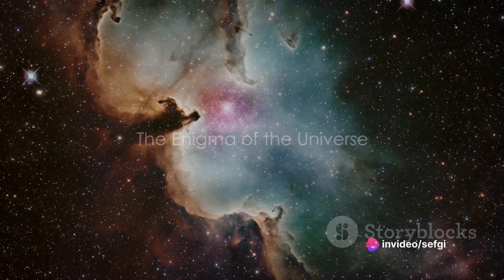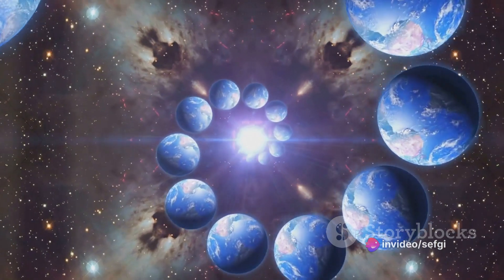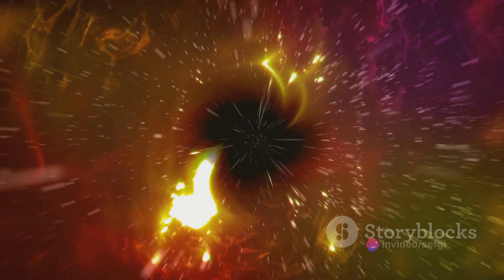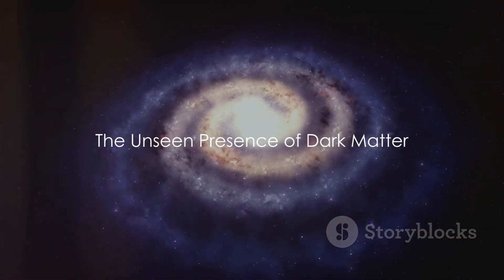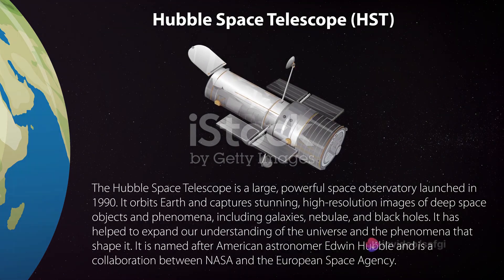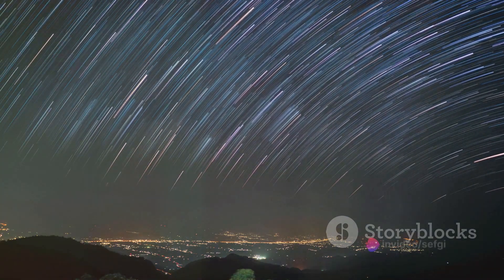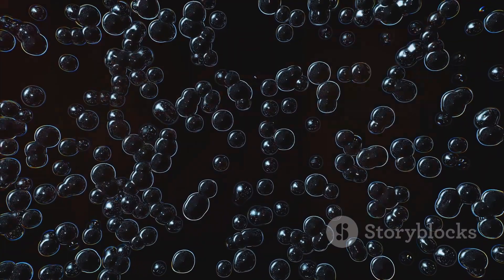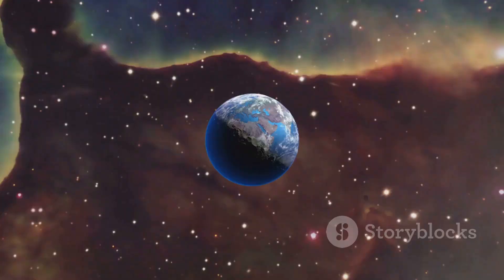The mysteries of the universe and what may happen in eternity scare people.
Welcome to our mind-bending journey through the cosmic mysteries of black holes, dark matter, the expansion of the universe, and parallel universes. Join us as we embark on a captivating exploration of these enigmatic concepts, unraveling the secrets of the cosmos.

In this video, we dive deep into the formation and potential end of the universe, using stunning space imagery and animations to transport you to the far reaches of space. Prepare to be mesmerized as we delve into the perplexing nature of black holes, discussing their origins and mind-boggling properties.

But that's not all! We also shed light on the elusive dark matter, a mysterious substance that makes up a significant portion of the universe. Gain a deeper understanding of its role in shaping the cosmos and discover how scientists are unraveling its secrets.

As we journey further, we explore the mind-expanding concept of the expansion of the universe. Uncover the astonishing evidence that supports this theory and marvel at the theories surrounding its future.

And finally, prepare yourself for a mind-blowing discussion on the possibility of parallel universes. Could there be other versions of ourselves living in alternate realities? We dive into the mind-bending theories and scientific advancements that have pushed the boundaries of our understanding.

Liked this video? Don't miss out on this cosmic adventure - your mind will thank you!

00:00:00 The Enigma of the Universe
00:01:59 The Abyss of Black Holes
00:03:54 The Unseen Presence of Dark Matter
00:05:50 The Expanding Universe
00:07:42 The Possibility of Parallel Universes
00:09:37 The Grand Conclusion